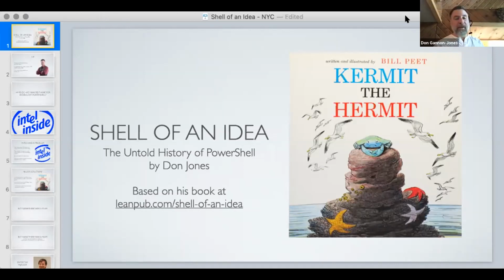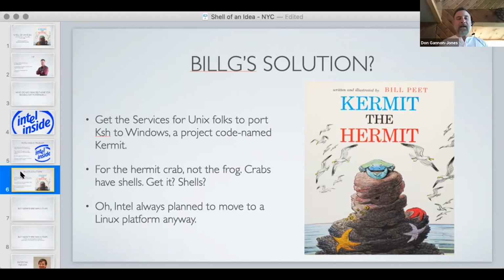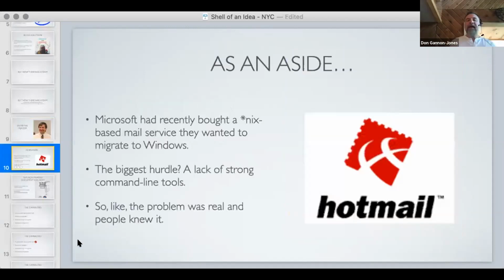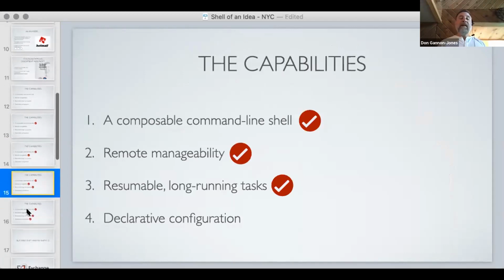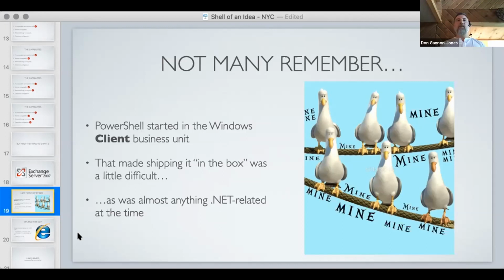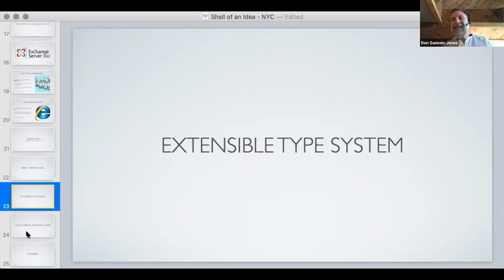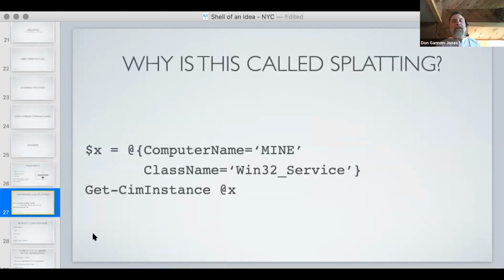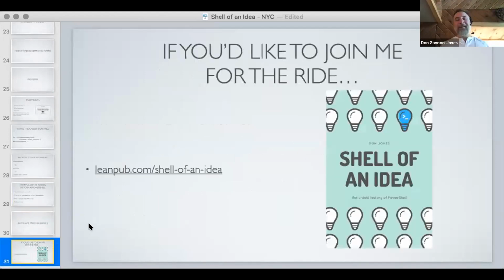Shell of an Idea Exploring the Origins of PowerShell - Don Jones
Join Don and tale a deep look in to the untold history of PowerShell, a topic he’s been exploring for his upcoming book, “Shell of an Idea: The Untold History of PowerShell” available now for pre-purchase).